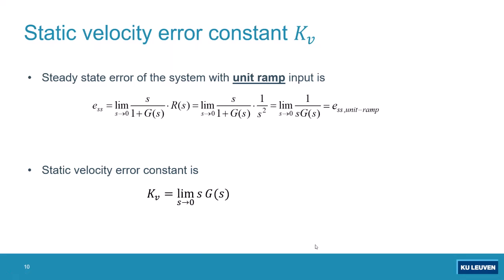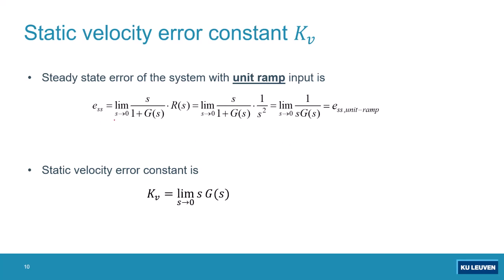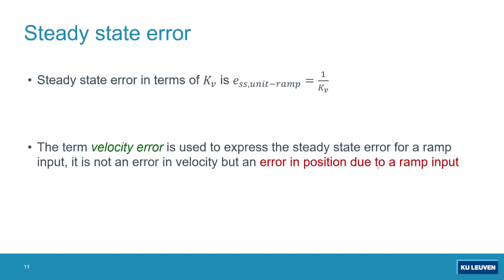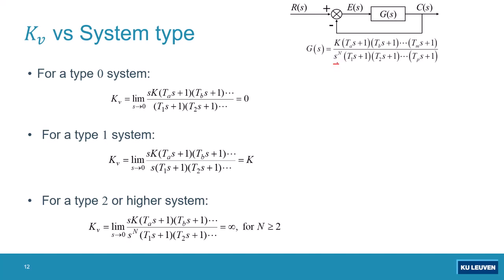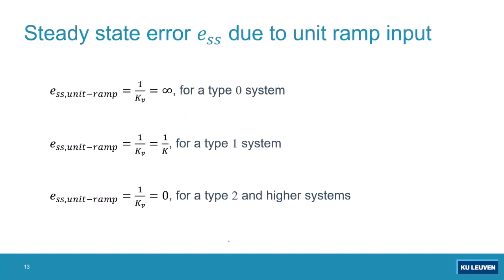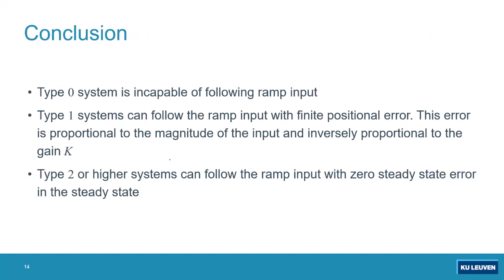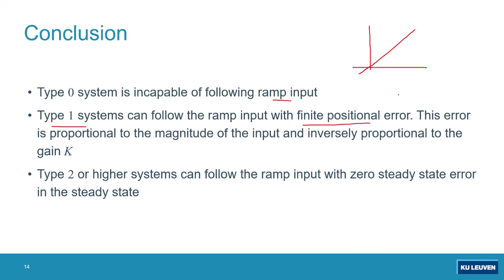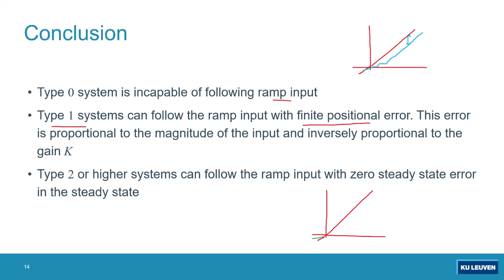Control Theory 38. System Type 2/3